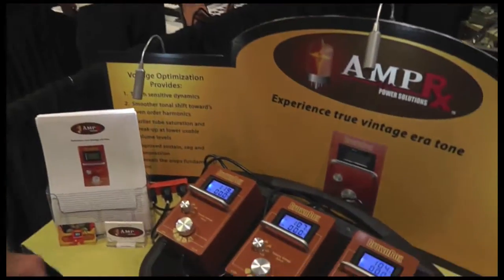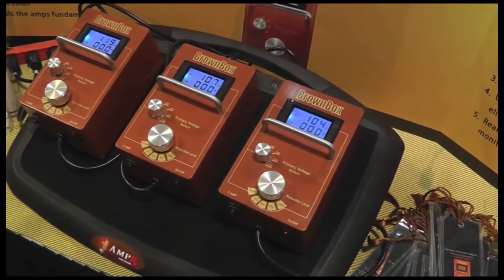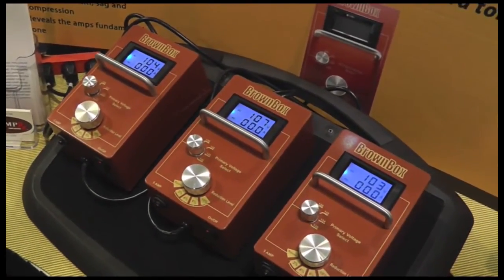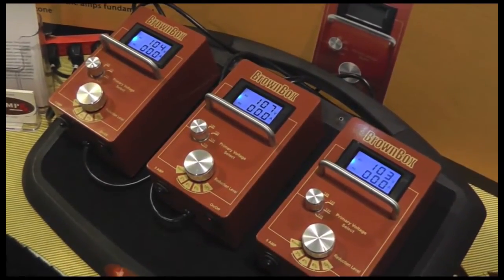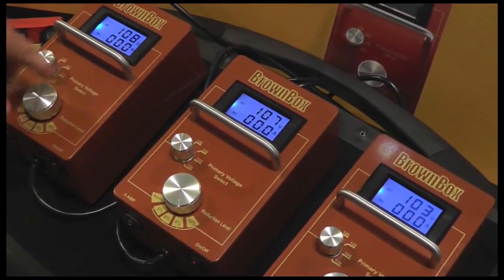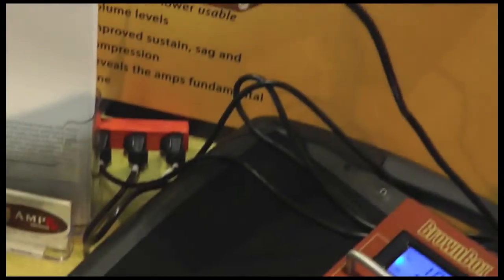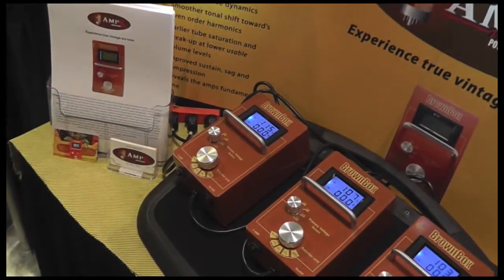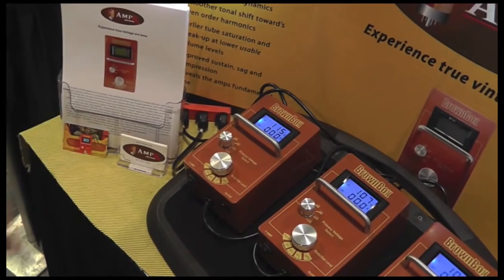Amp Rx Solutions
BrownBox was created to provide a range of voltage levels necessary for vintage amp designs to optimize and Reveal their true harmonic content. Most vintage tube amp designs require lower supply voltage levels than are available today, if you want to access their true harmonic fundamental and musically rich overtones. Placing these circuits back into balance, reveals the true design fundamental of the amp, tone that can truly blossom. For the purist, no pedal or attenuator can come close to replicating the Tone response of purely dimed tubes, Because they color your sound not create it.  Everyone can enjoy Multi dimensional, pure tube tone, if you just knew where to start? BrownBox is not a variac . unlike a variac, Brownbox cannot accidentally harm or destroy your amplifier. The maximum input voltage available using BrownBox is your regional line wall voltage, in bypass mode. All other selections are reduction levels that you determine sound best for your amp. BrownBox employs a proprietary American Made 5 amp transformer Intended for use with One Amplifier. Our proprietary transformer was custom wound exclusively for use with tube amplifiers; No off the shelf Transformer's or Test bench variac's here !  Technical background interest; Consider this,testing with a non-modded vintage fender Bassman ( 5F6A) as part of our testing platform throughout the design process, one of the most important electrical design elements was measuring the variable current levels that the amp would draw at different line levels. Testing was performed at control levels between 105 V.A.C. to 126 V.A.C . Testing indicated current levels of . 7 and 1.8 amperes consecutively . Knowing those factors enabled us to build in exceptional electrical stability by creating a transformer with a current rating 2 . 5 times greater than the highest test level result of 1.8 amperes !    BrownBox was created by a team of experienced player/ technicians with the professional player in mind.  That meant first it must be intuitive and easy to use every time, done. Second it must also have a road rugged design and be able to take abuse, done. third it must be practical and superior to any other voltage reduction option,done .Brownbox is completely proprietary in design and function. BrownBox comes with a lifetime warranty with normal use. Caution: BrownBox is an A/C Electrical device designed for professional use.  Use by Non- professionals or minors should be fully supervised. Serious injury or Death can result from tampering with or opening the chassis .  Use in DRY locations only. Opening of the Chassis voids the warranty.